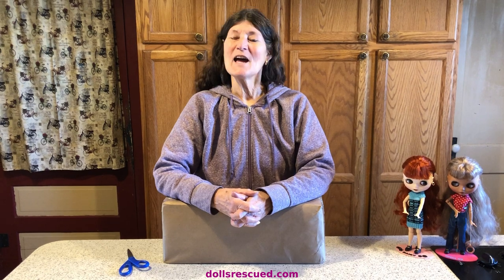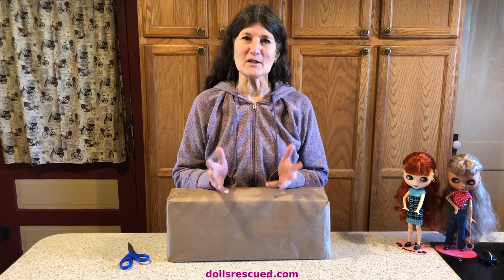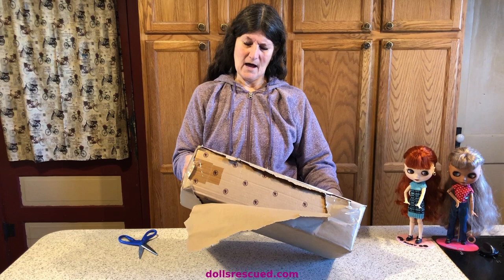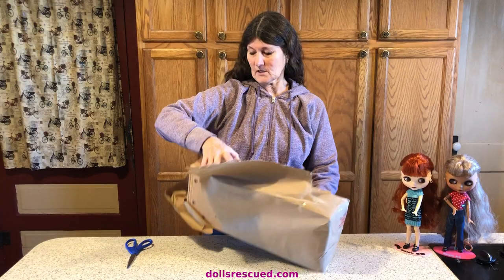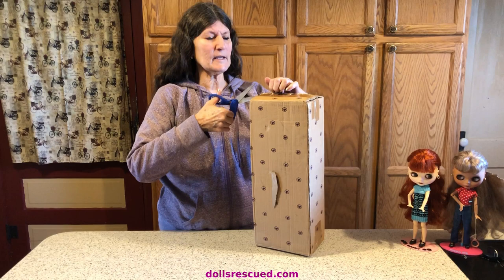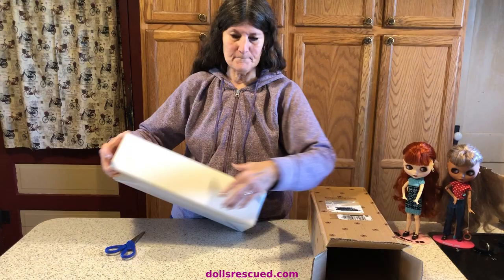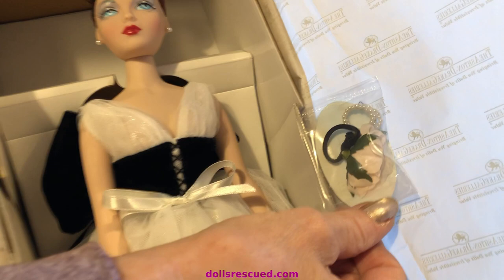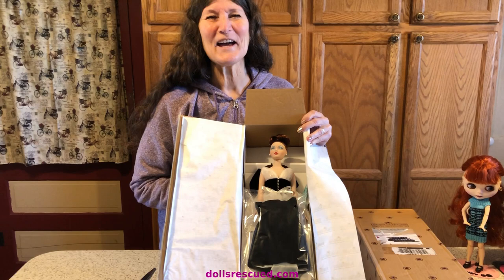Gene Marshal~Mel Odom~Aston Drake Galleries 16" Fashion Doll Unboxing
I love these Gene Dolls!   I have a few and have bought more.   OH NO!   I could be falling into a Rabbit Hole!